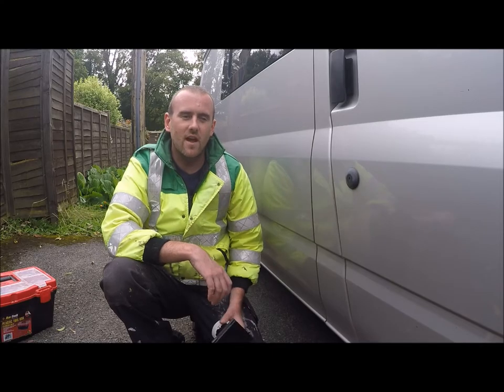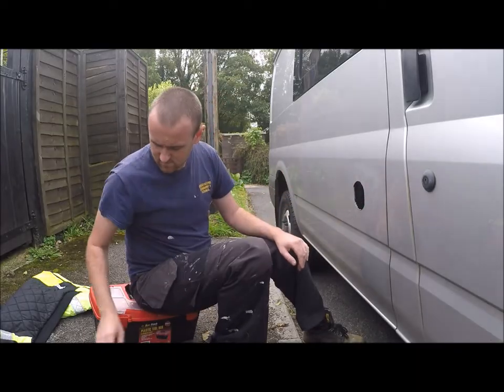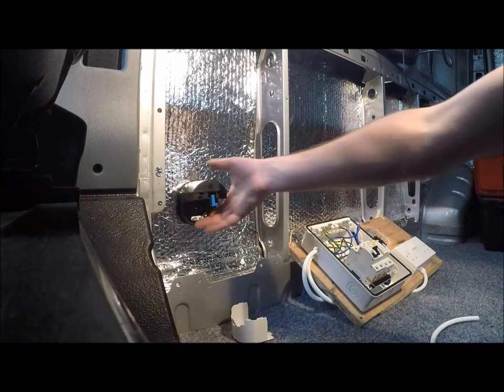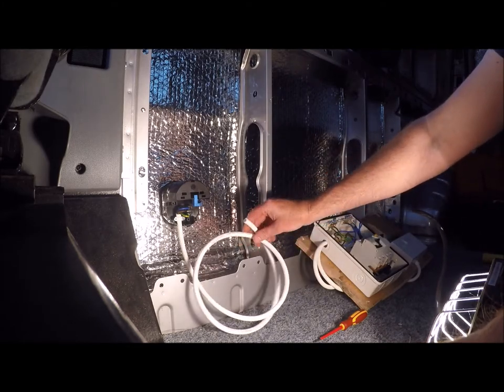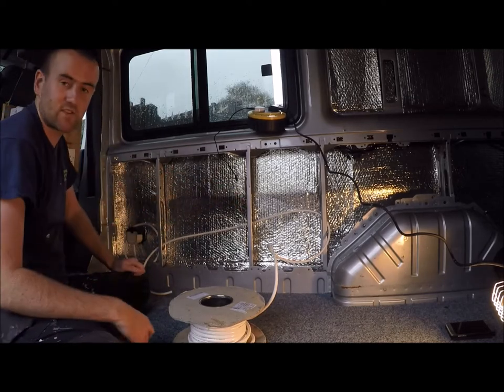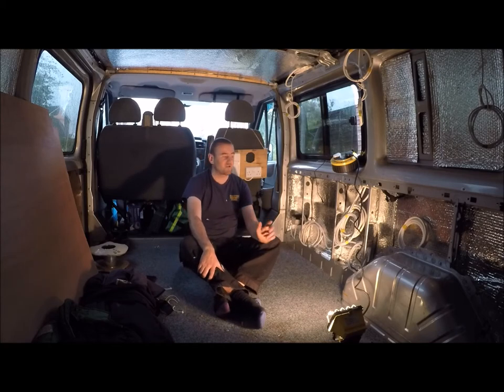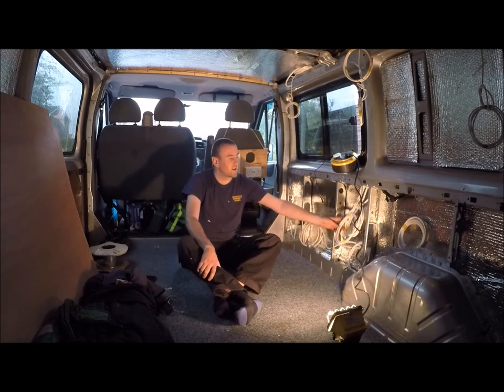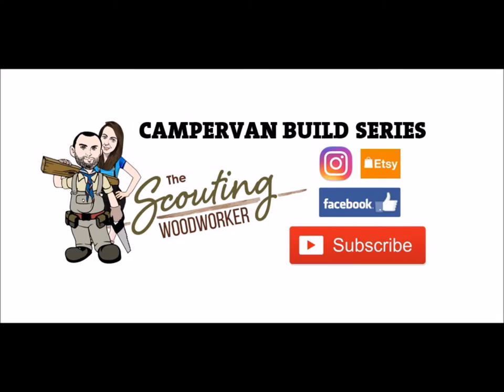Campervan Build Series - E05 - Electric Input & Wiring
This episode will focus on the electric input into the van and the laying of wiring inside it.